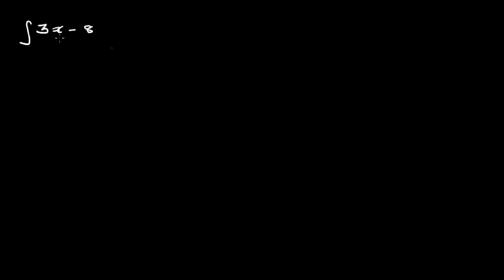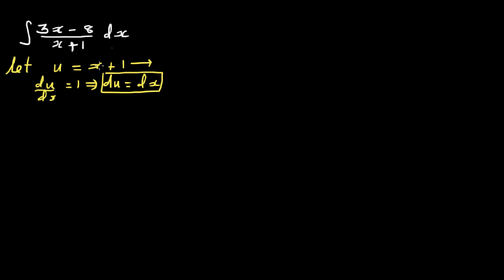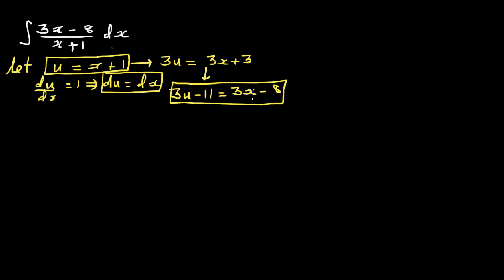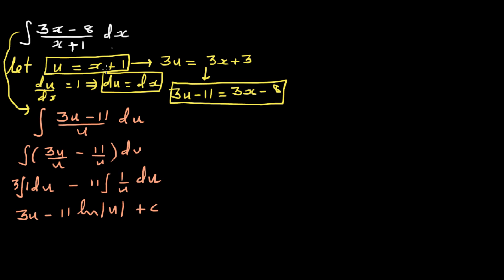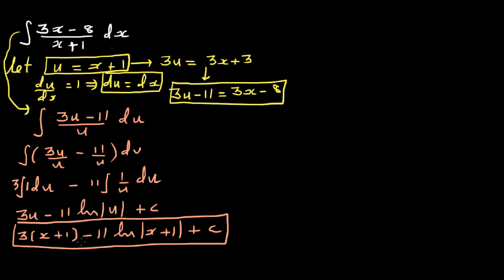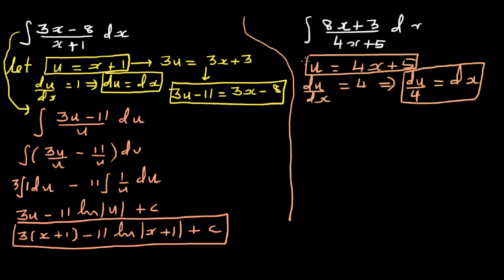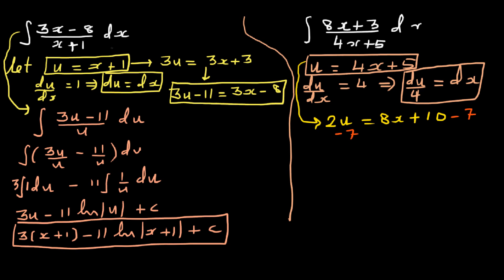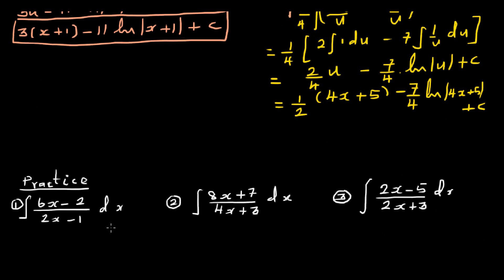Integration by substitution of rational expressions by using u substitution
In this video I have explained how to integrate rational expression using u substitution